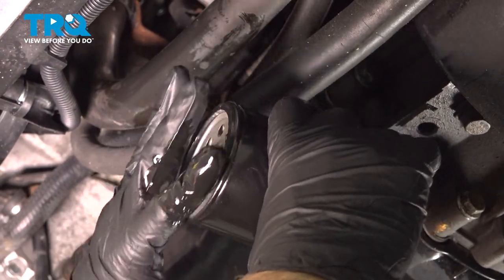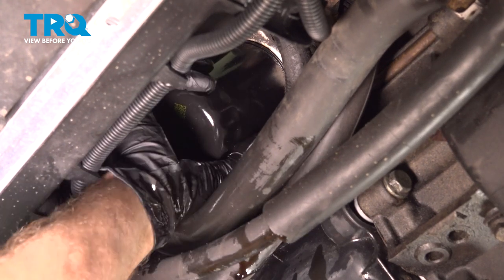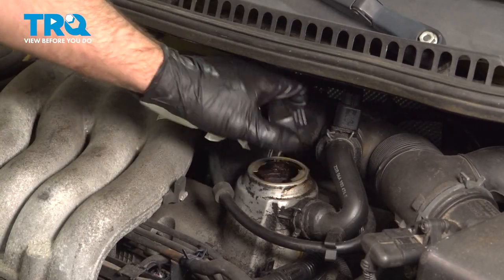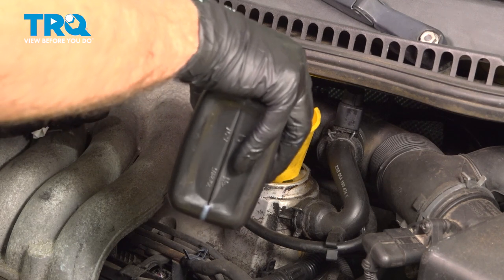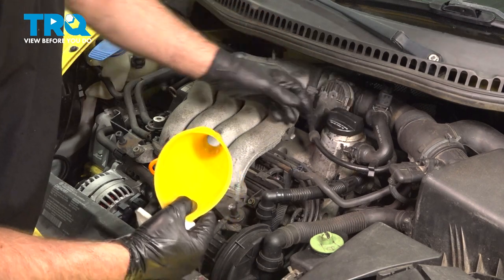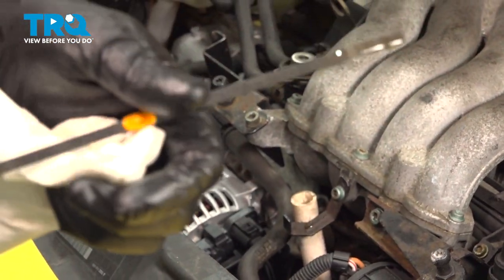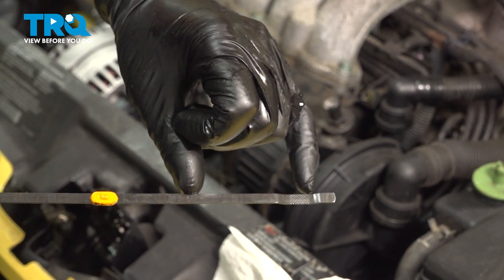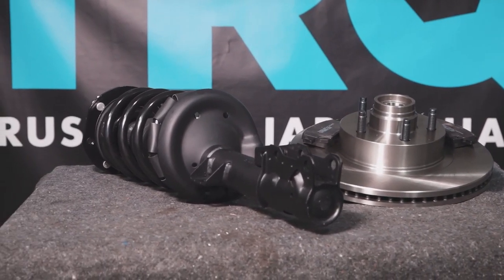How to Change Oil 1998-2010 Volkswagen Beetle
This video shows you how to do an oil change on your 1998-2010 Volkswagen Beetle. Replacing your engine oil filter is essential for a healthy vehicle.

This process should be similar on the following vehicles:
1998 Volkswagen Beetle
1999 Volkswagen Beetle
2000 Volkswagen Beetle
2001 Volkswagen Beetle
2002 Volkswagen Beetle
2003 Volkswagen Beetle
2004 Volkswagen Beetle
2005 Volkswagen Beetle
2006 Volkswagen Beetle
2007 Volkswagen Beetle
2008 Volkswagen Beetle
2009 Volkswagen Beetle
2010 Volkswagen Beetle

• Wheel Chocks